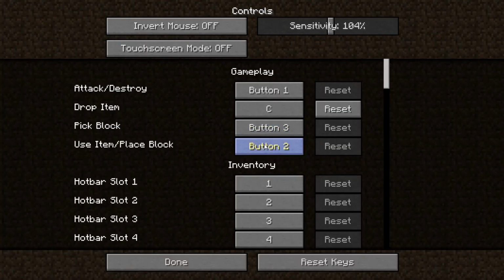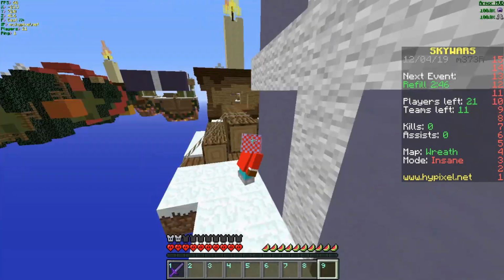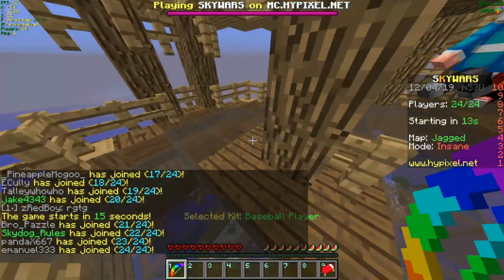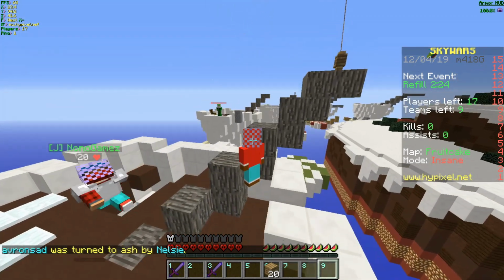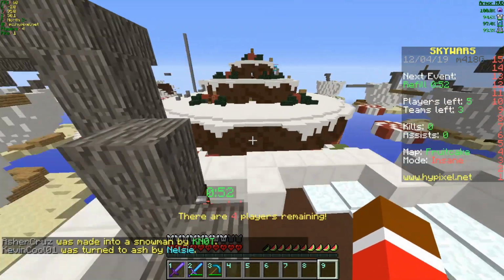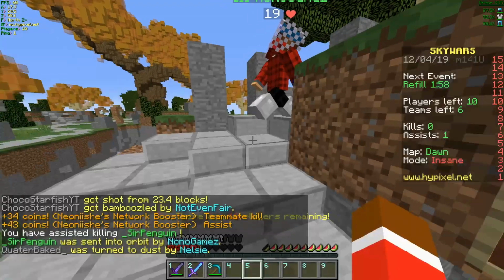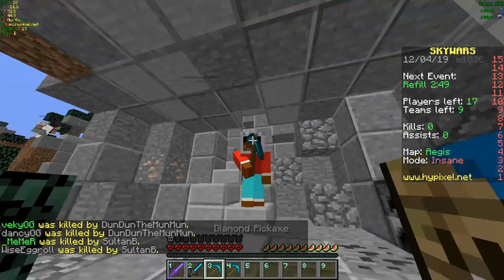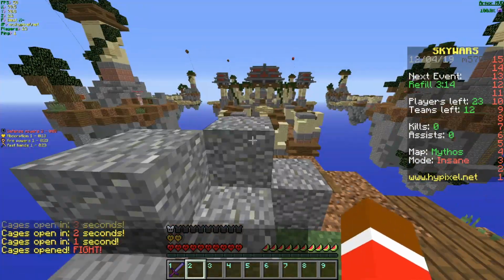Minecraft Skywars No Right Click challenge!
In this video Nonogamez and I are attempting the no right click challenge! This challenge proved to be kind of hard, so yeah enjoy our fails and yeah.

Super Mario 64:
-Slide
-Bob omb battlefield
-Dire Dire Docks

Smbw
-Jungle theme

Super Mario Sunshine
-Ricco Harbor

Wii shop music